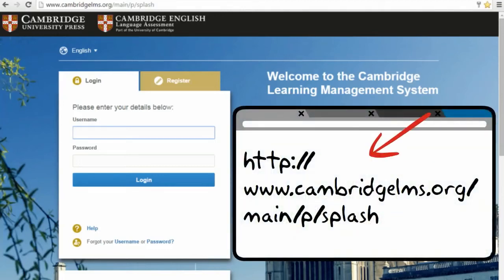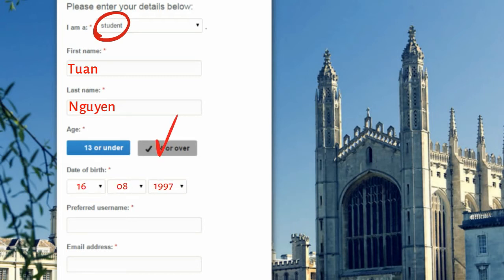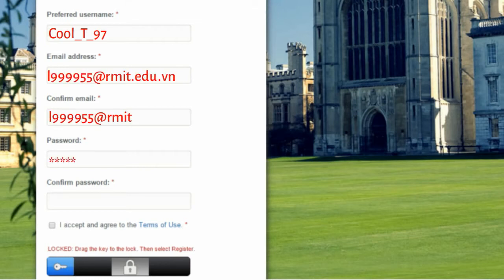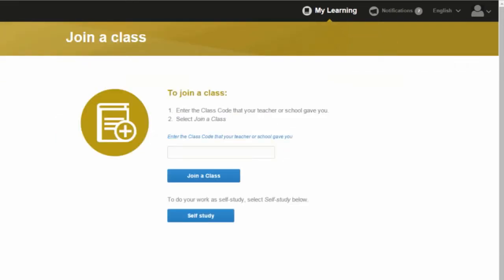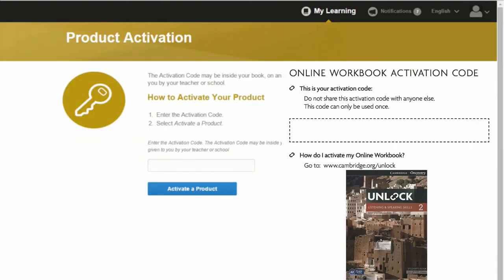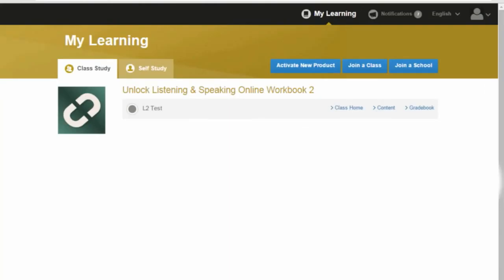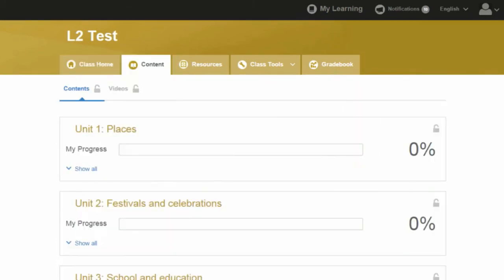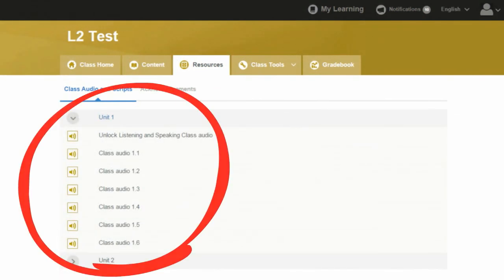Unlock Student Version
This short tutorial explains how you can register your online workbook.